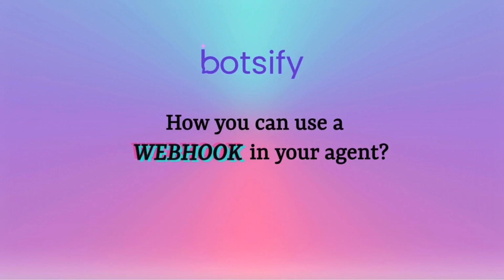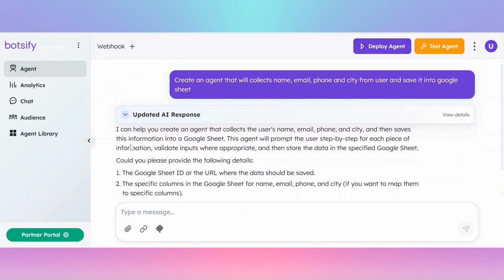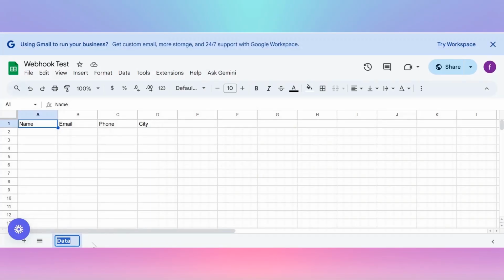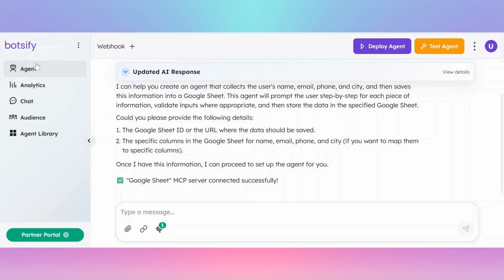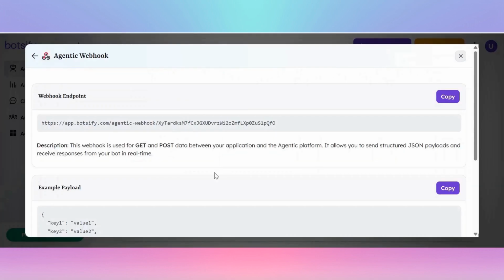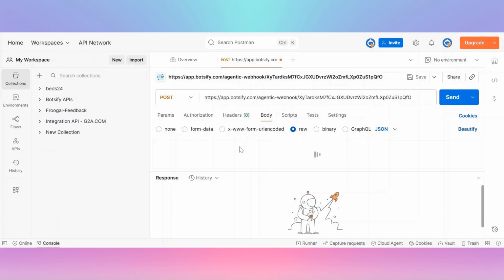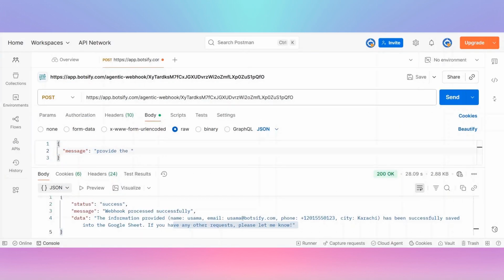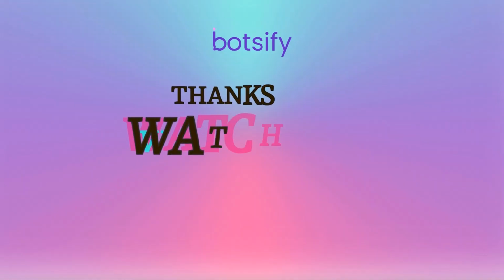Send Data to Google Sheets in Seconds Using Webhooks 😱 | Botsify Tutorial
Want to save user data into Google Sheets without using direct integrations?
In this tutorial, I’ll show you how to use webhooks inside Botsify to send and fetch data from Google Sheets in just a few seconds. No coding. No complex setup.
You’ll learn how to:
✅ Create an agent that collects user information
 ✅ Connect Google Sheets with proper read and write permissions
 ✅ Deploy your agent and access its webhook URL
 ✅ Use Postman to send data to the webhook
 ✅ Save user data into Google Sheets automatically
 ✅ Fetch and display data from your sheet using the same webhook
Whether you're building lead forms, signup flows, or internal tools — this webhook method lets your agent send and receive data instantly from any Google Sheet you choose.